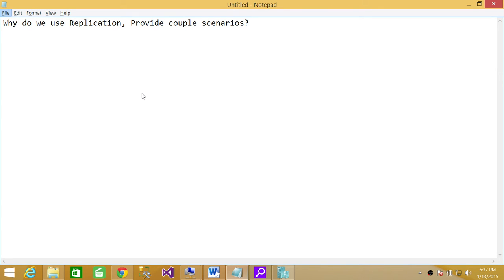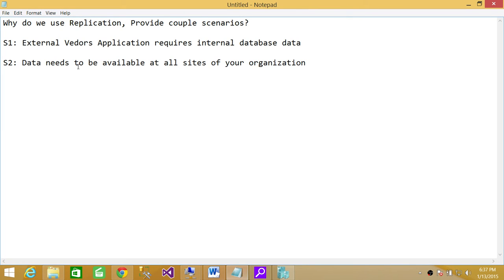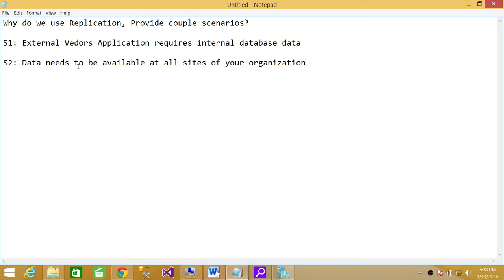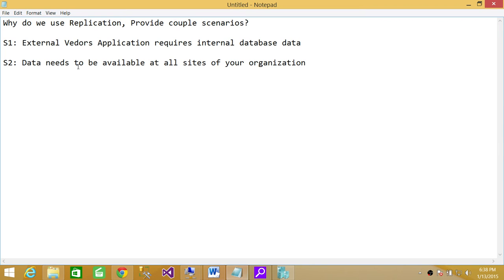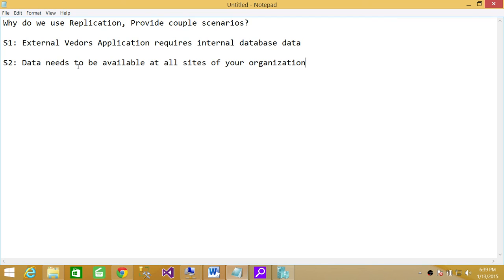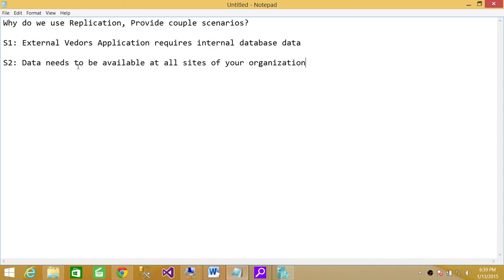SQL Server DBA Interview Questions & Answers | Why do we use Replication, Provide couple scenarios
SQL Server DBA Interview Question "Why do we use Replication, Provide couple scenarios"